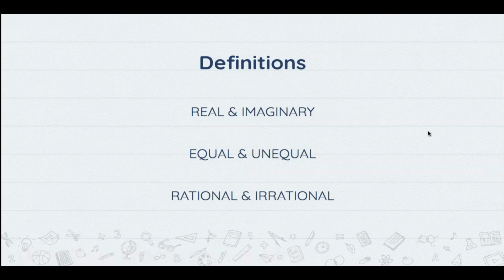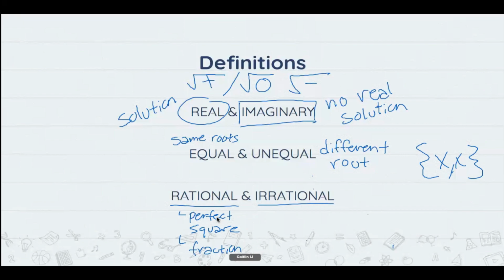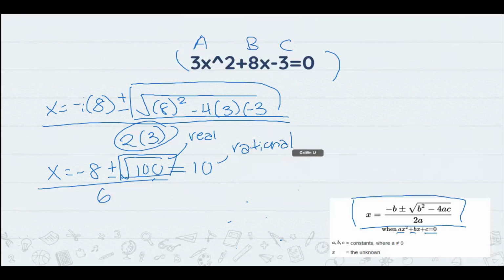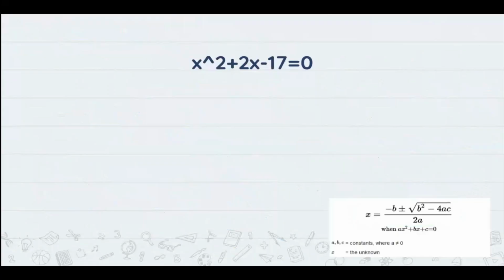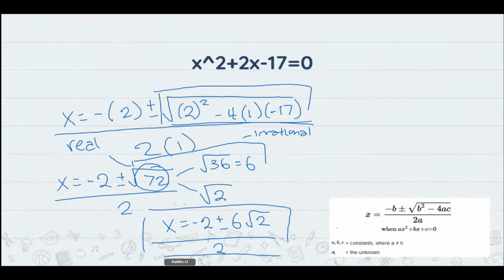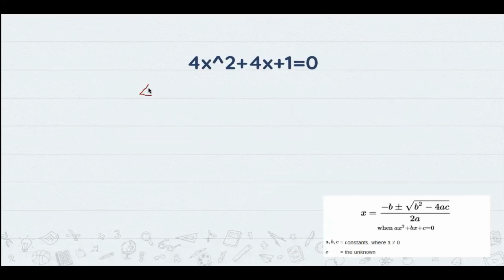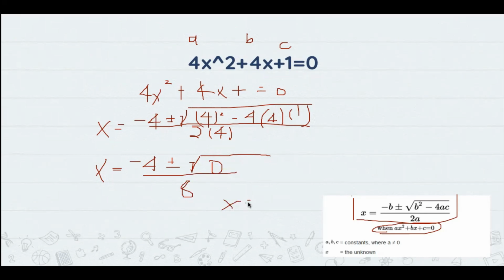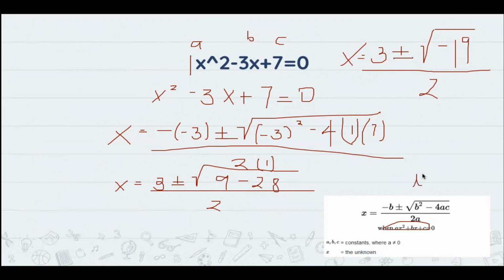Algebra 1 Day 19: Nature of Roots & Quadratic Formula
In this video, we are going to be learning how to use the quadratic formula and the nature of roots.